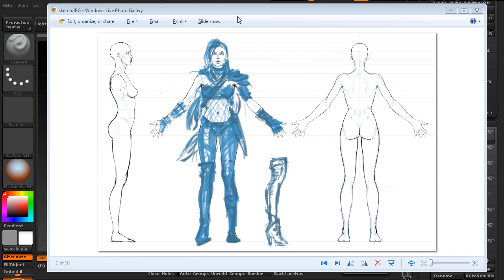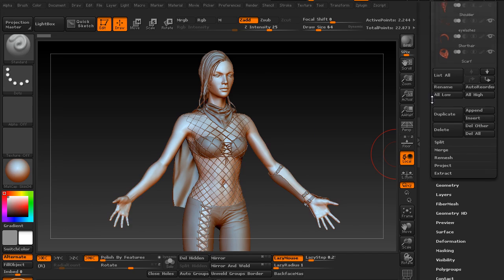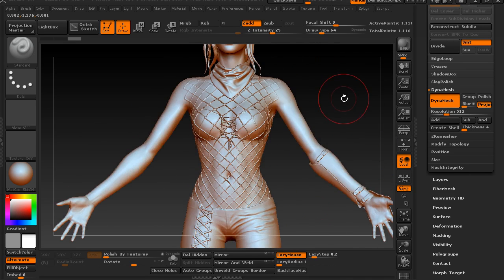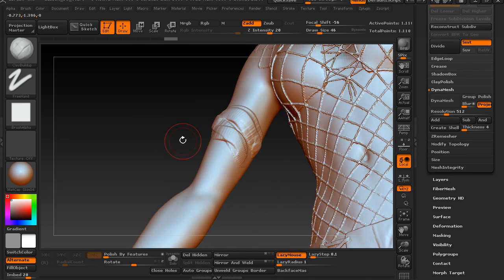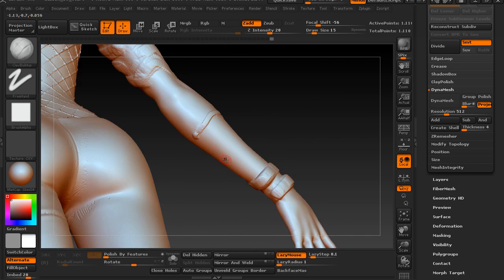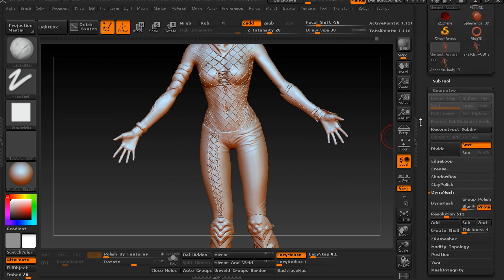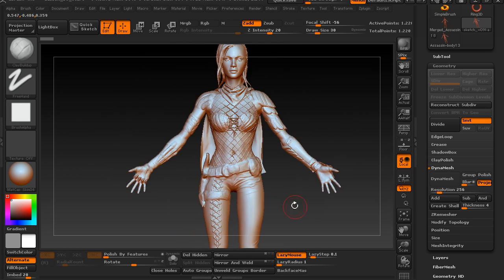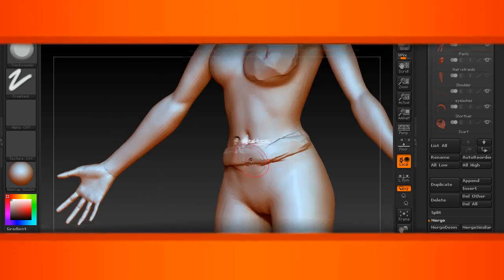20 Sketching a rough design with DynaMesh